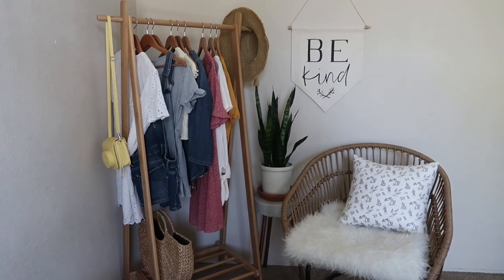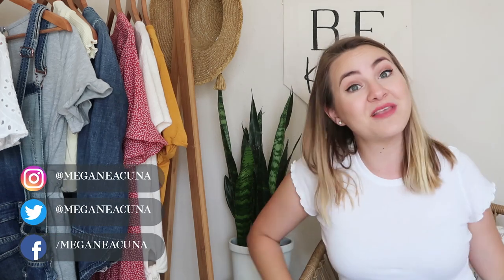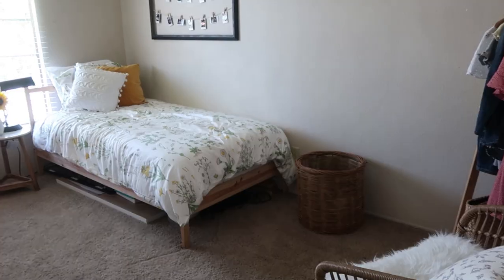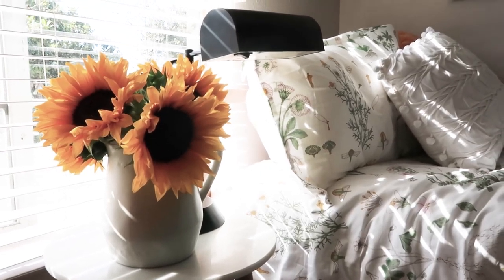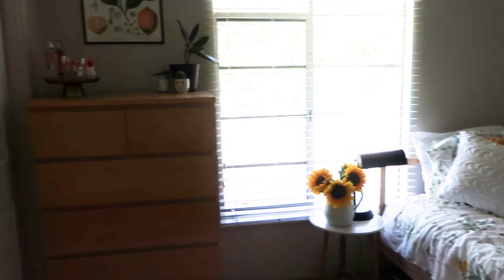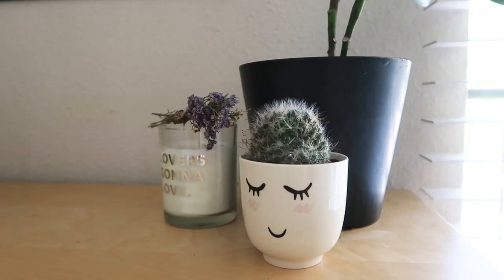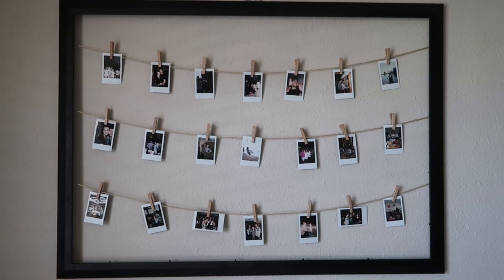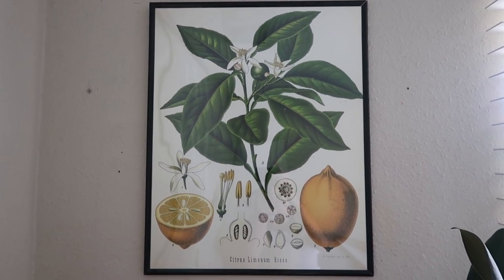Affordable Guest Room Makeover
Hi guys! This Monday's video is all about how to decorate a guest room on a budget! I love budget home decor DIYs and thrifitng, and our guest room (which doubles as my filming space) desperately needed an overhaul. This affordable guest room makeover turned out so well, and I'm so excited to show you the new twin bedroom tour!

Banner DIY: COMING SOON
Duvet Cover
Clothing Rack

My latest blog post- Morning Lavender Cafe: OC's Newest Instagram Hotspot

~I do my best to use only cruelty free products, so if you see something that's not cruelty free in my video, please let me know so that I can find a cruelty free alternative!~